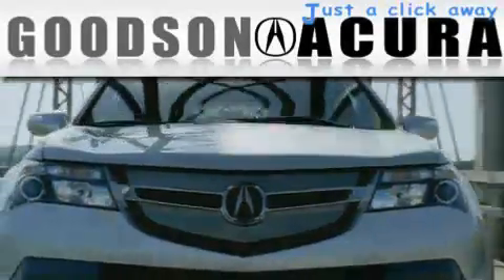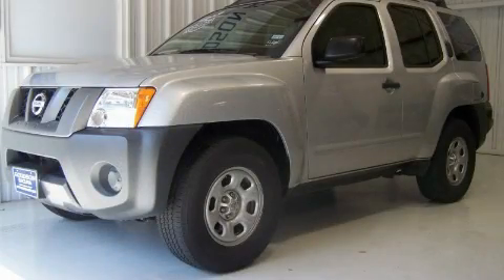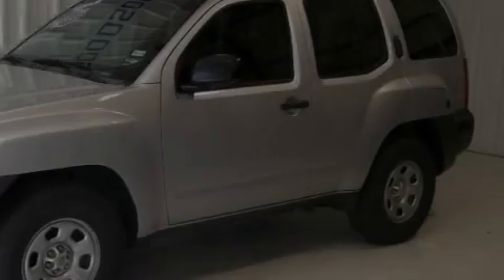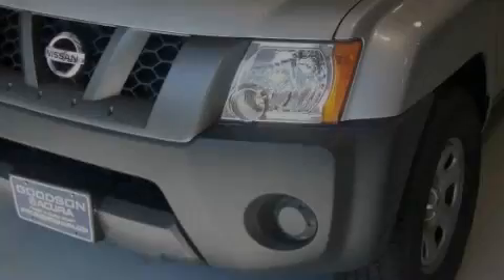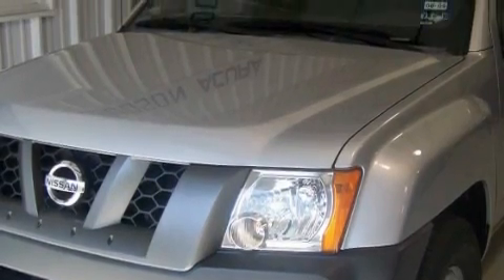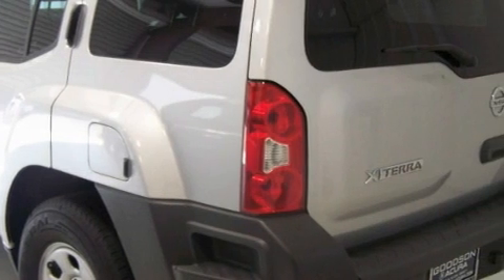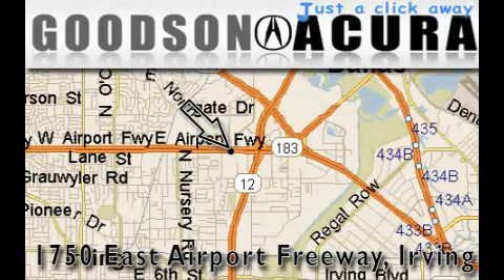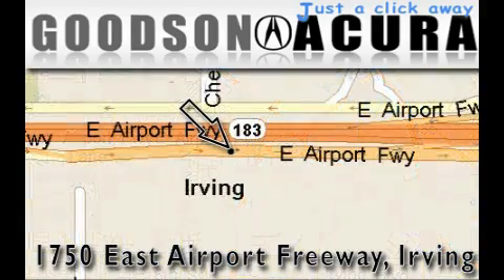Pre-Owned 2008 Nissan Xterra Irving TX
Year: 2008
 Make: Nissan
 Model: Xterra
 Engine: 4.0L DOHC 24-valve V6 engine
 Trans.: Automatic
 Exterior: Silver
 Miles: 35,747
 Interior: Black

 Preowned 2008 Nissan Xterra Irving TX